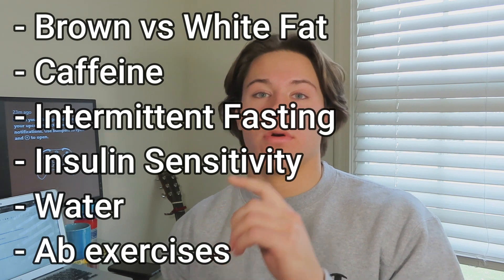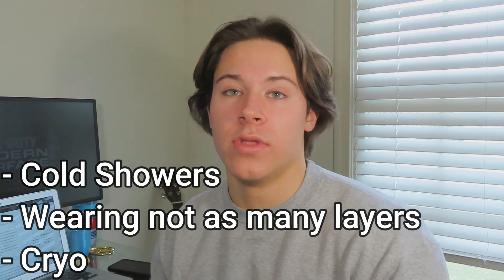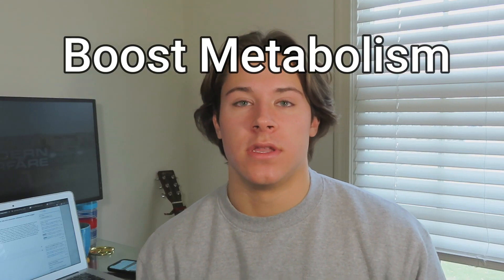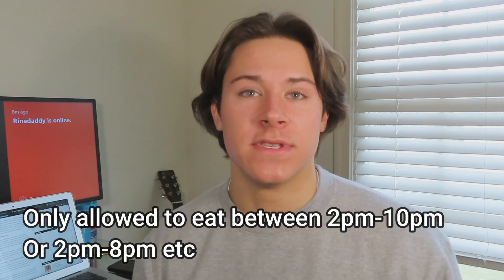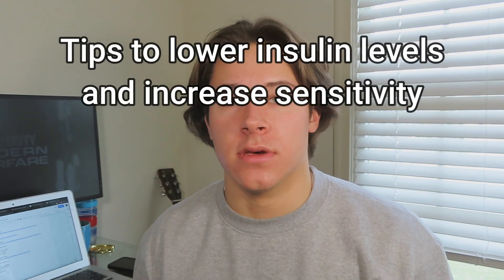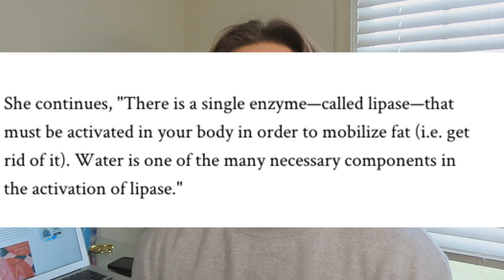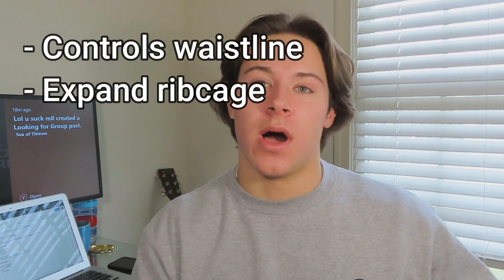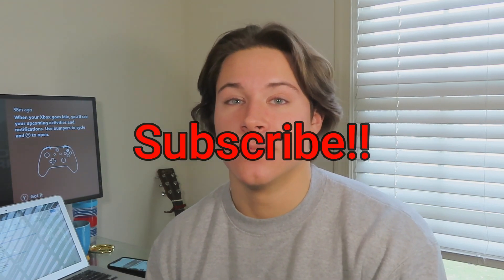HOW TO GET A SIX PACK | TIPS TO GET RIPPED | EASY METHODS TO LOSE FAT FASTER | TEEN BODYBUILDING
1-ON-1 COACHING WITH ME Some of the best and most simple methods you can start doing to get leaner!!

Lowering insulin levels
-low carb diet
-smaller frequent meals
- apple cider vinegar
-intermittent fasting